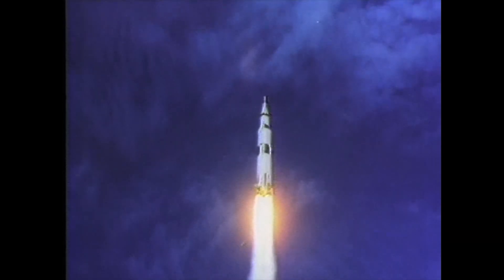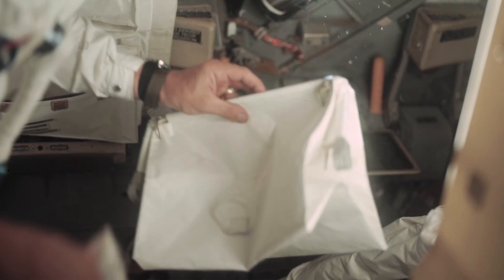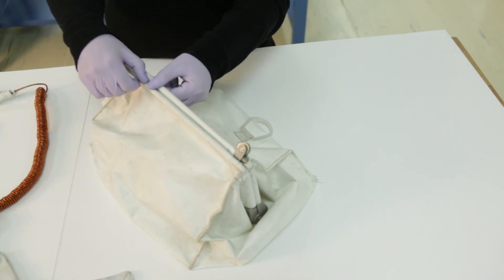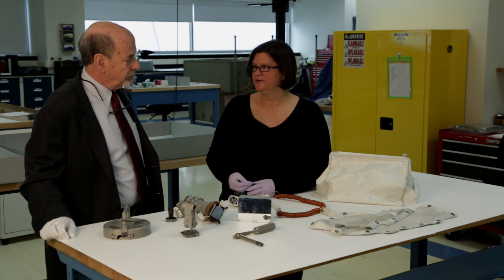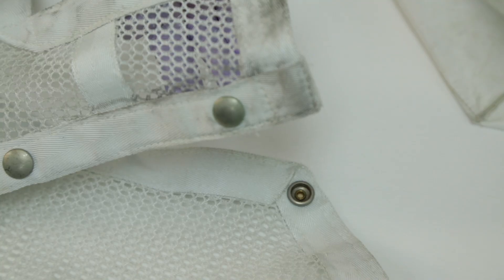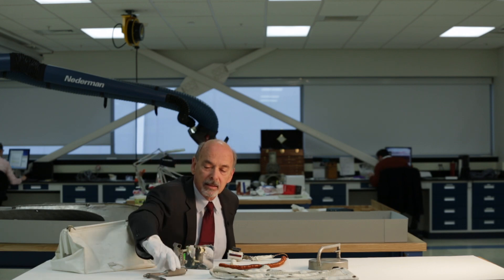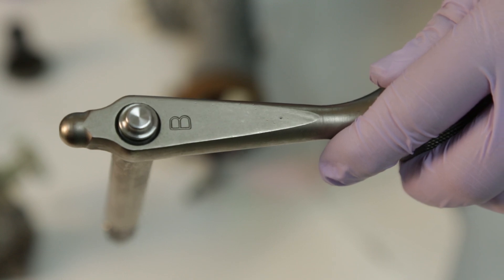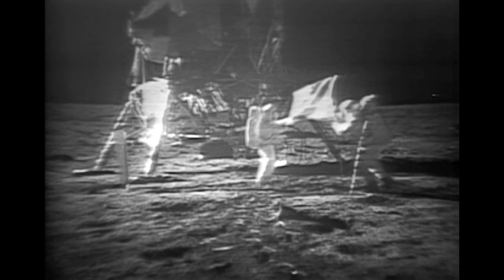Going Through Neil Armstrong's Purse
Curator Allan Needell and object conservator Lisa Young explore the contents of a bag retained by astronaut Neil Armstrong after his historic Apollo 11 mission to the Moon in 1969.  The bag, referred to as the McDivitt Purse, was found in Armstrong's closet by his wife shortly after his death in 2012. Inside were items used in the Lunar Module while on the surface of the Moon. Working together to examine physical evidence on the items and review historic records, Needell and Young have been able to piece together even more of the story of Apollo 11 and the astronauts who flew the mission.

Two objects objects found inside Armstrong's purse, a Lunar Module waist tether and 16mm Data Aquisition Camera, were the first objects in this collection to be displayed to the public in "Outside the Spacecraft: 50 Years of Extra-Vehicular Activity"

Learn more about how the purse came to the Museum and details regarding its contents

16mm DAC footage provided by David Woods, courtesy of Apollo Lunar Surface Journal